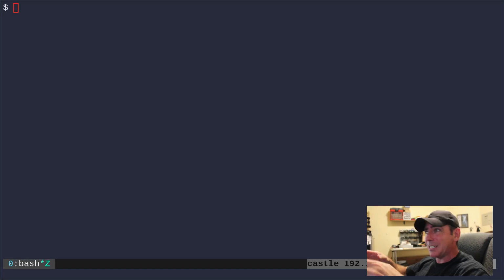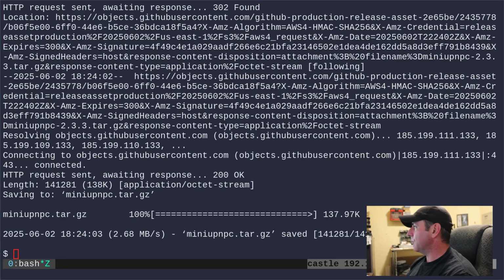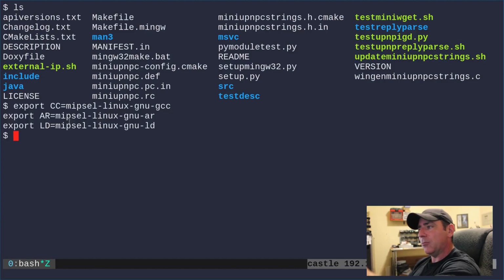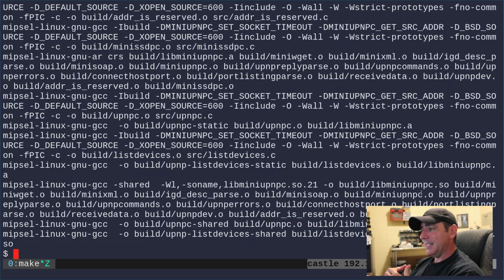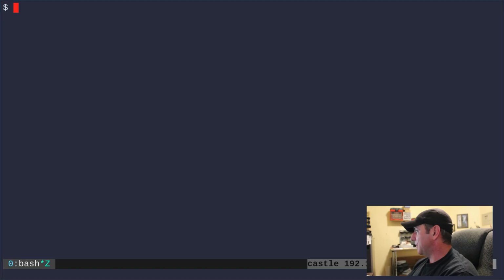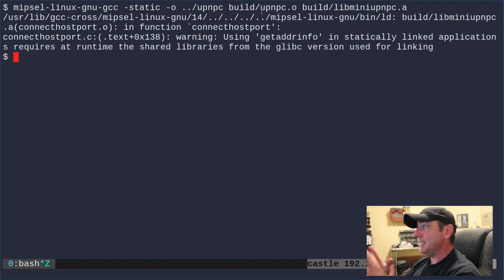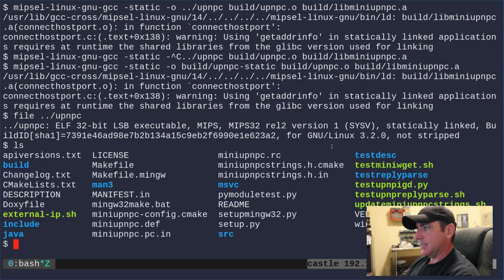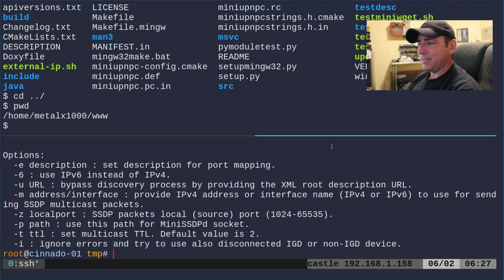UPnP for Thingino Linux